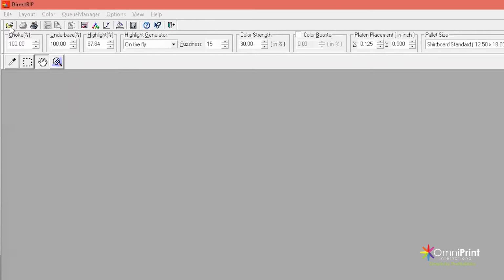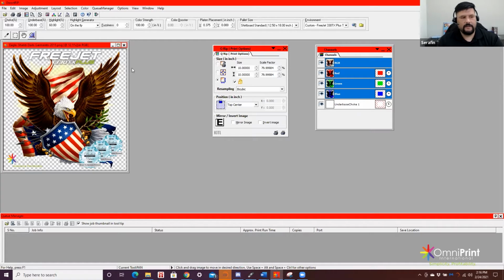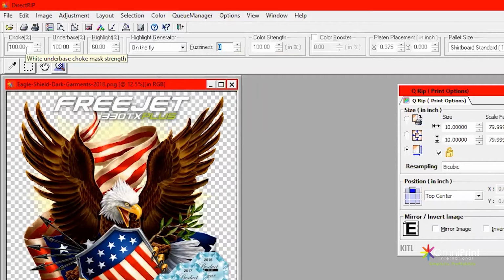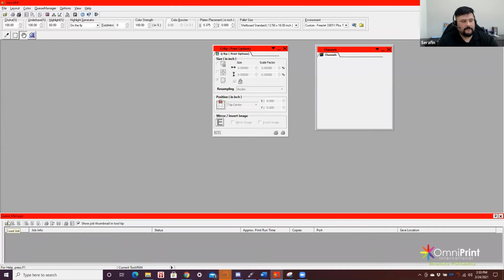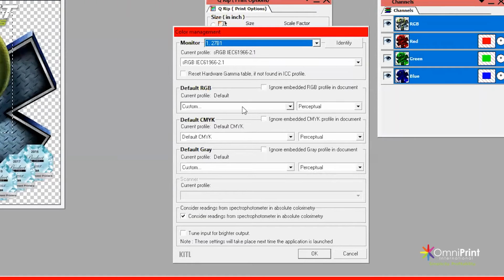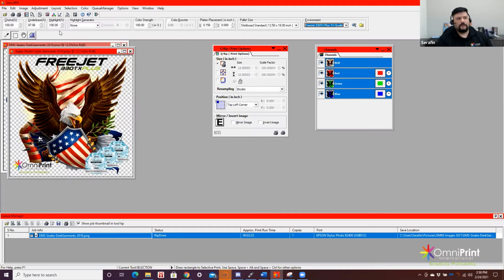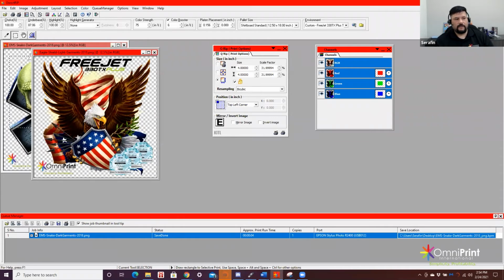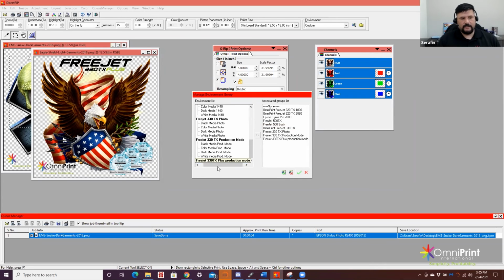Creators Live Feb 24, 2021 The Rip Software| Omniprint International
This weeks episode we discuss Rip Settings Strategy and why it's important, with a live demo filled with insane value!. Followed by a Live Q&A with guest who tuned in live.